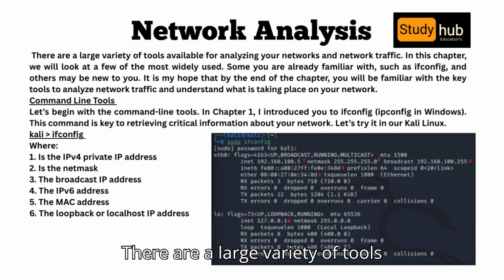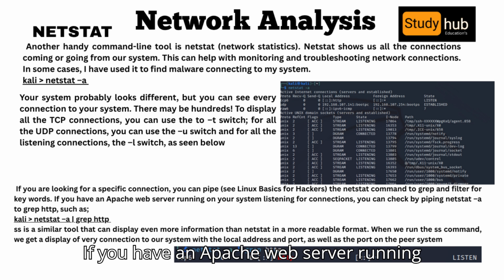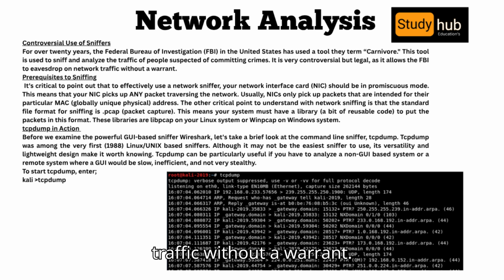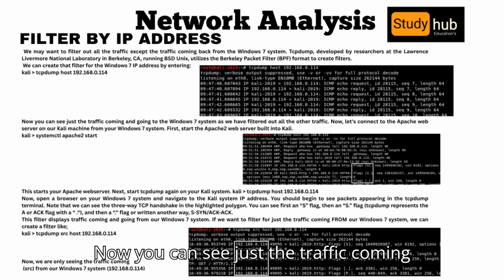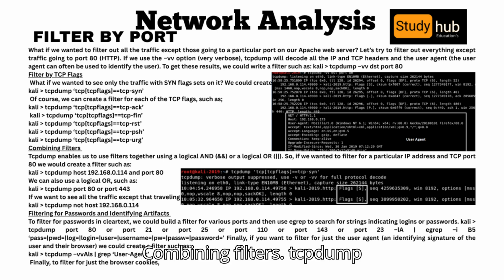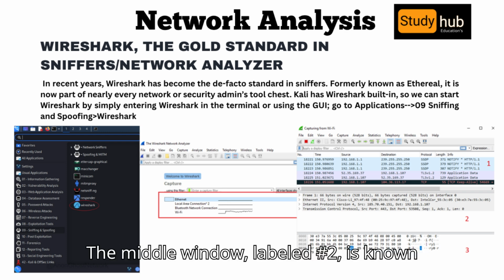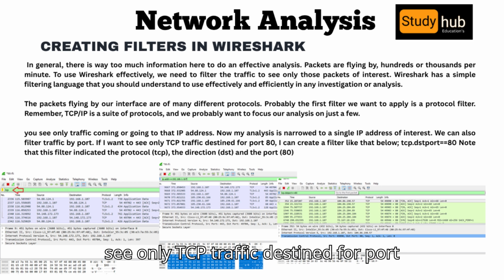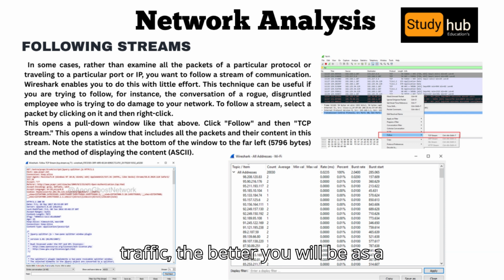Master Network Analysis with Nmap & Wireshark | Step-by-Step Beginner Tutorial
Master Network Analysis with Nmap & Wireshark | Full Hands-On Tutorial for Beginners

Welcome to this comprehensive, beginner-friendly tutorial where you’ll learn how to analyze networks using two of the most powerful tools: Nmap and Wireshark. Whether you’re a student, IT enthusiast, or aspiring network professional, this step-by-step guide will teach you everything from basic scanning to deep packet analysis.

In this video, you’ll learn:

How to install and set up Nmap and Wireshark

Network scanning techniques with Nmap

Capturing and analyzing packets with Wireshark

Understanding protocols and traffic patterns

Practical tips for network troubleshooting and security

No prior experience needed! Follow along as we dive into real examples and hands-on exercises to build your network analysis skills from the ground up.

Tools covered:

Nmap (Network Mapper)

Wireshark (Packet Analyzer)